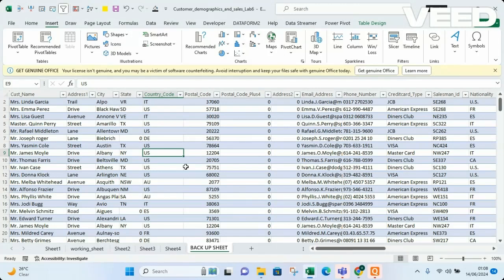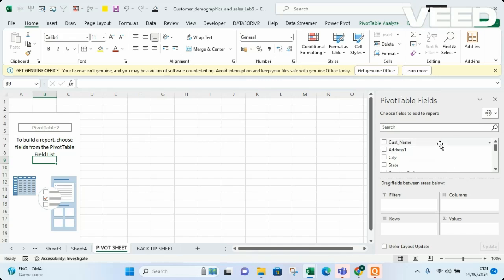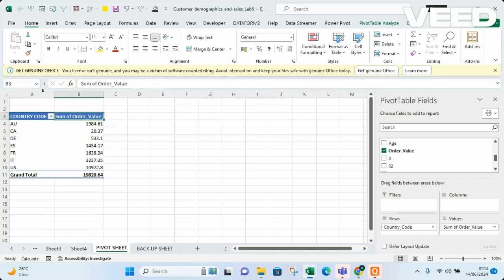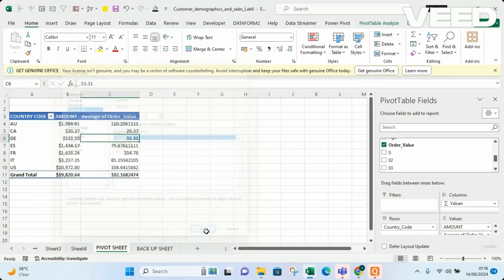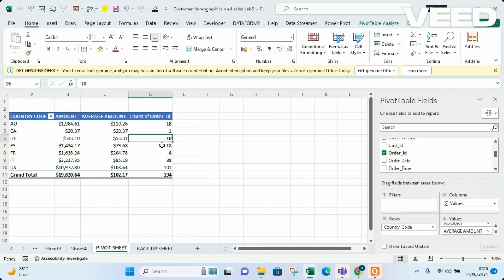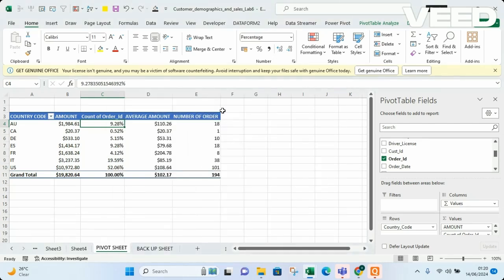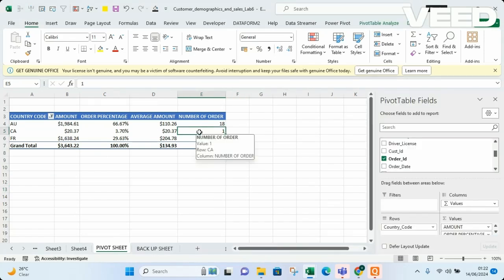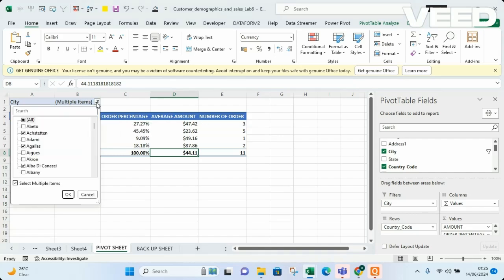INTRODUCTION TO PIVOT TABLE IN MICROSOFT EXCEL PART 2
This is the second topic in this module
link to the next topic